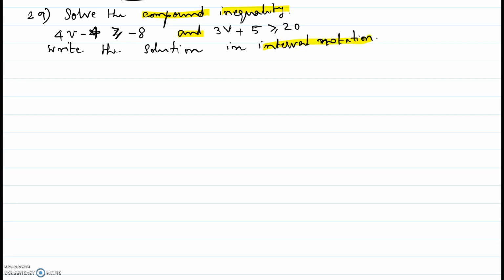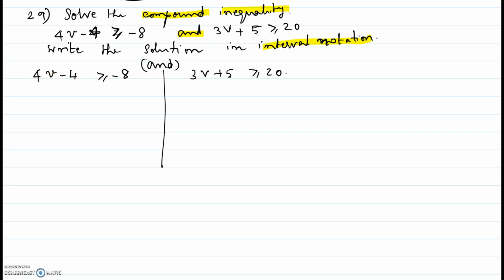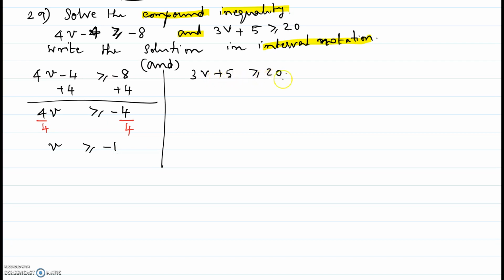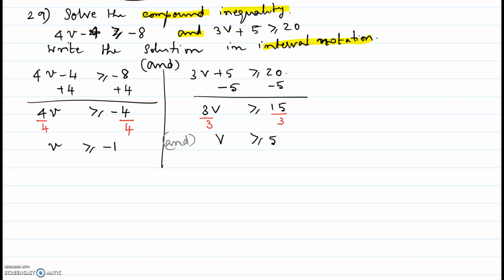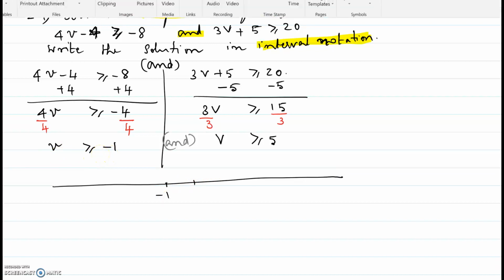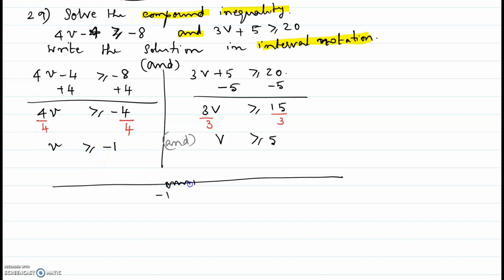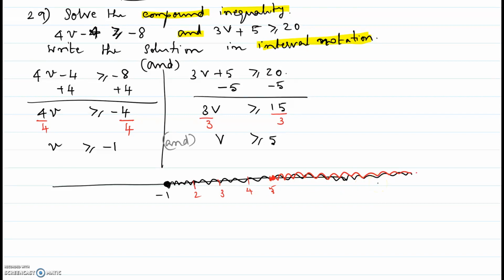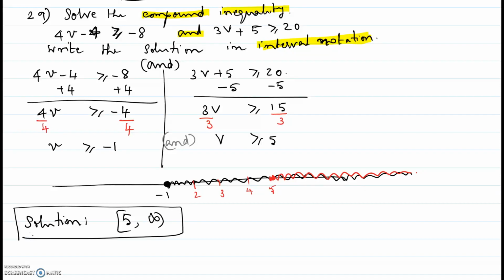Solving a compound linear inequality: Interval notation-#29-Practice Final - M130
29. Solving a compound linear inequality: Interval notation - Section 1.5
-Practice Final - M130